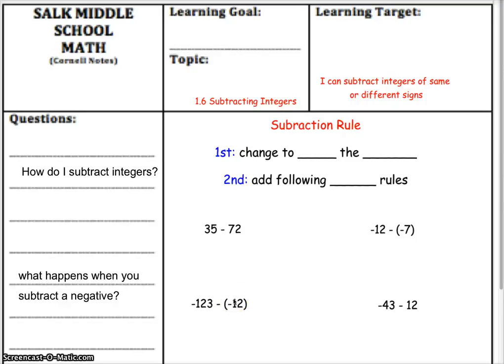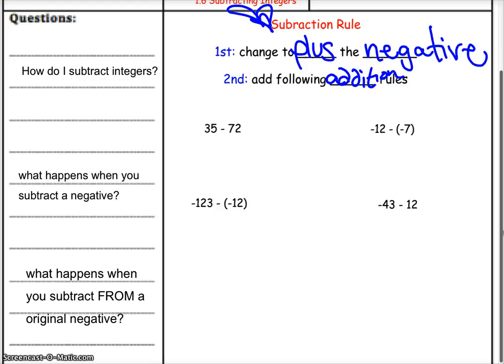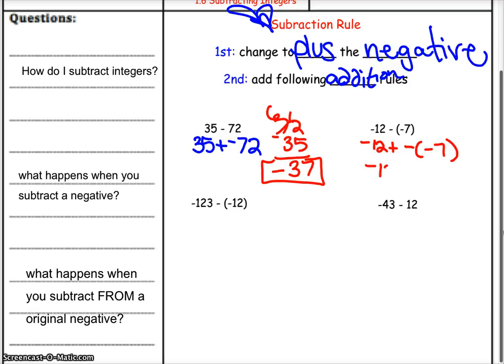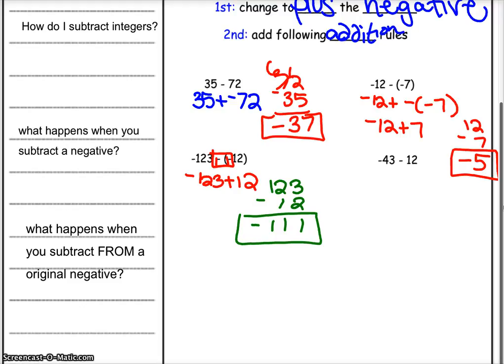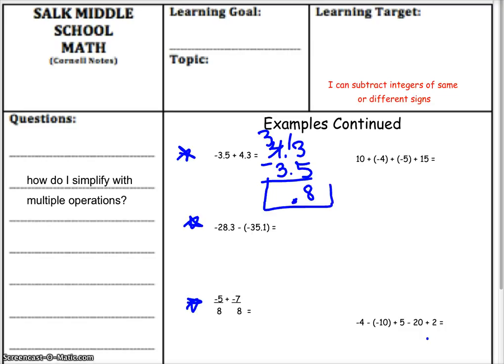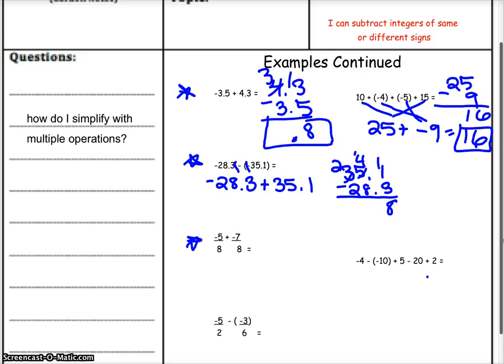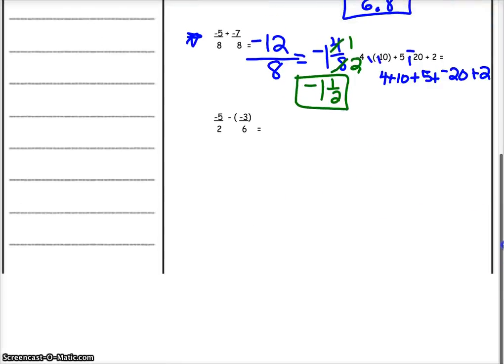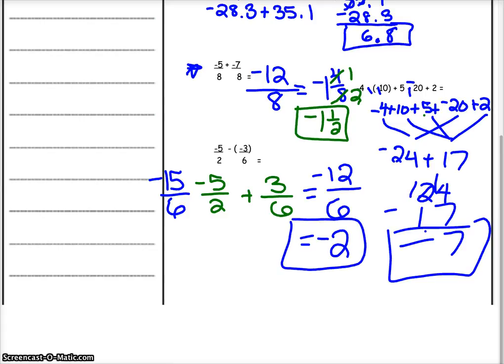7 1 6 subtracting integers